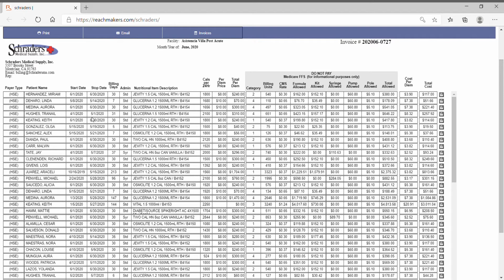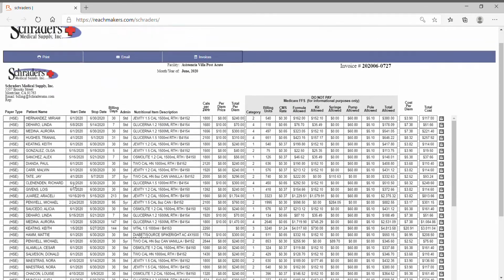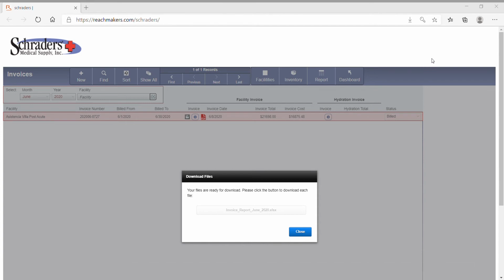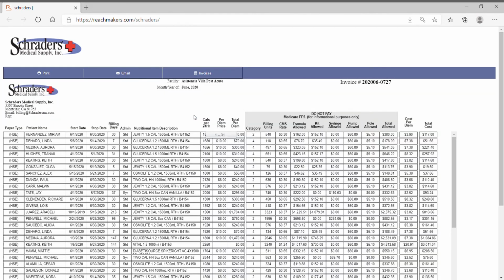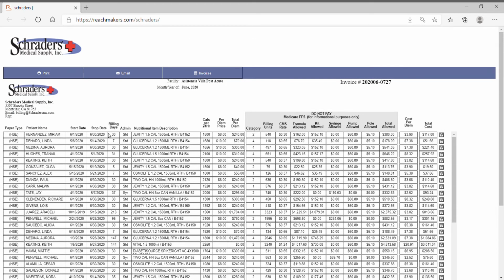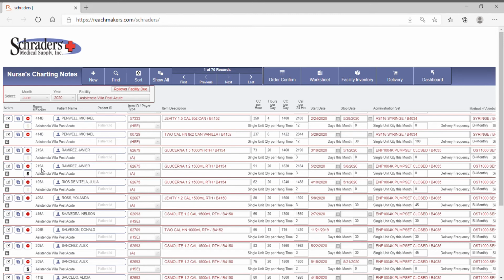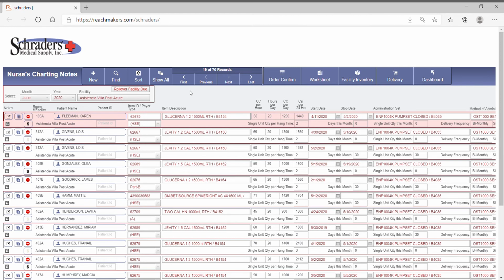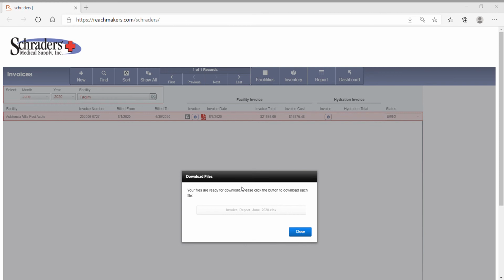Worksheet Report and Charting/Invoicing Errors